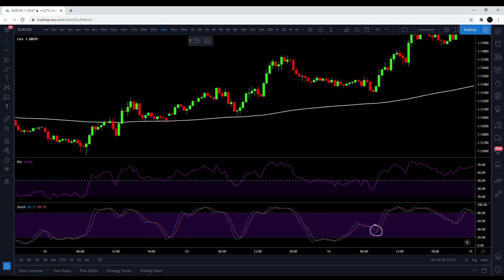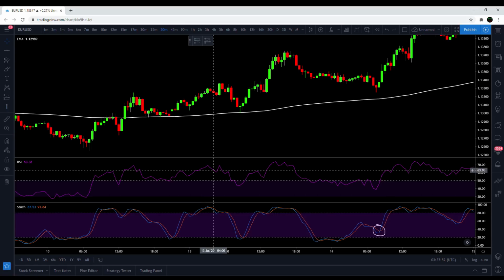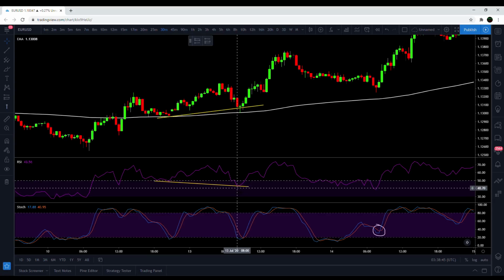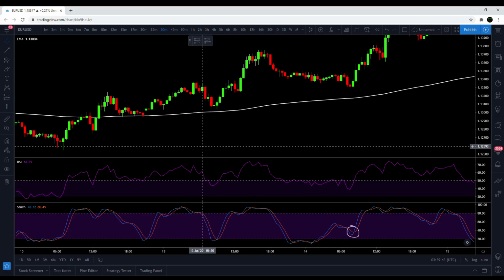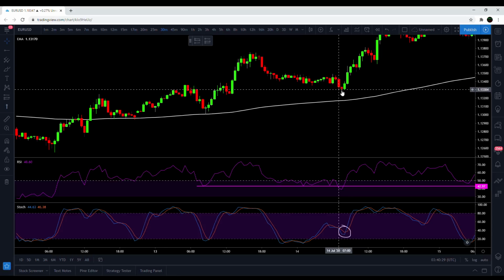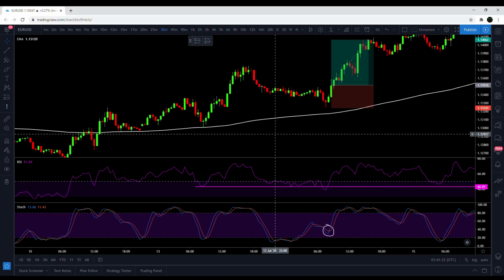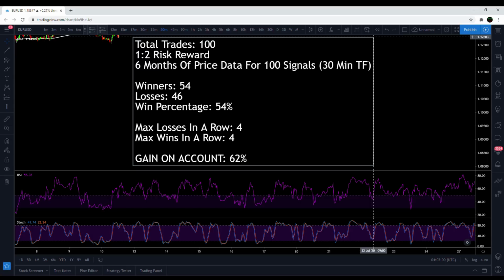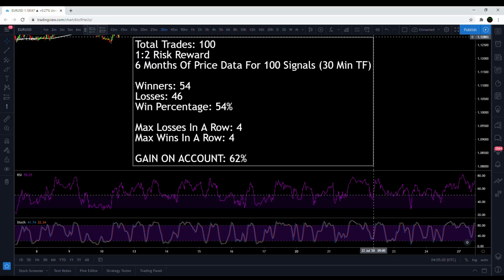Highly Profitable Trading Strategy Proven 100 Trades - RSI + Stochastic + 200 EMA